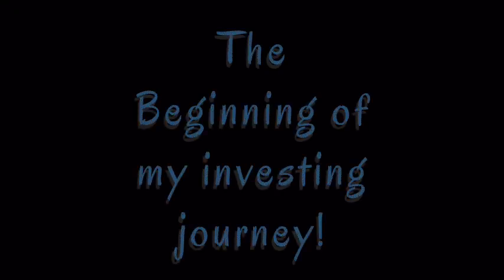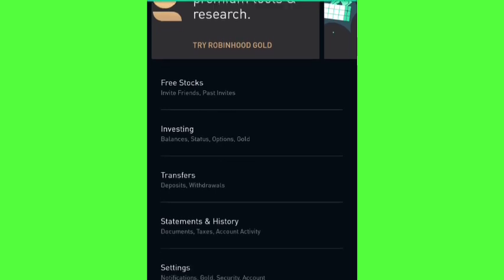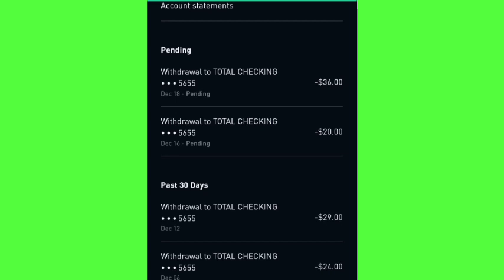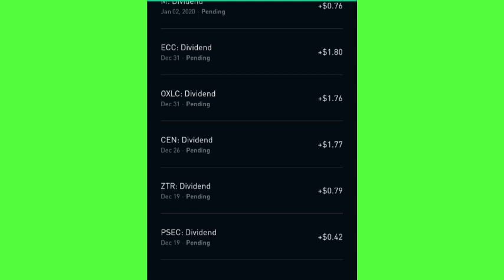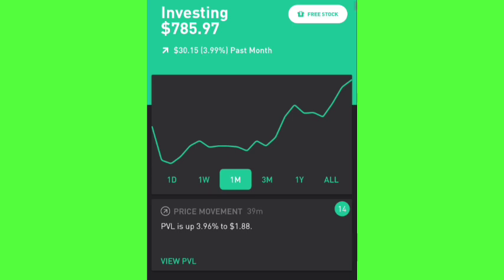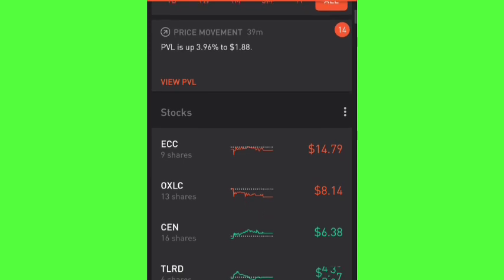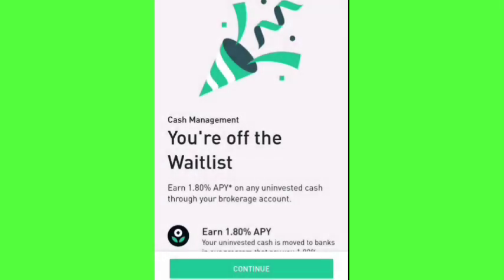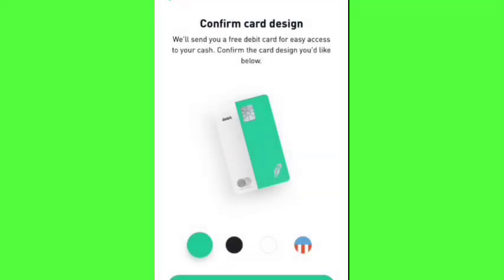Robinhood Portfolio Revealed || DIVIDEND INVESTING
I am revealing my Robinhood Portfolio for the first time. I am also doing an update on the previous video I made stating I would be transferring all funds from Robinhood to Webull. Last I will be making a special announcement.